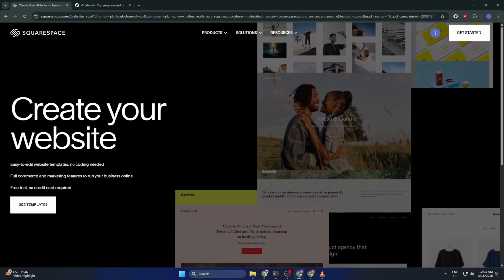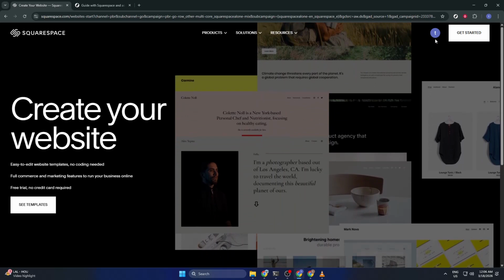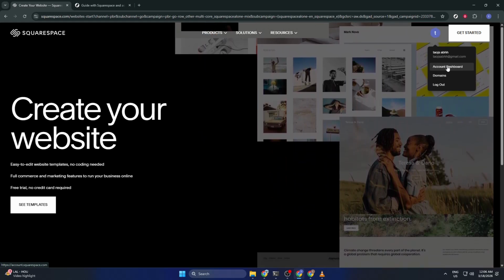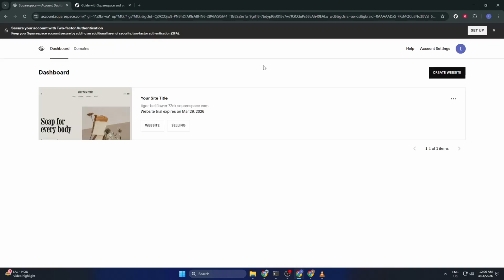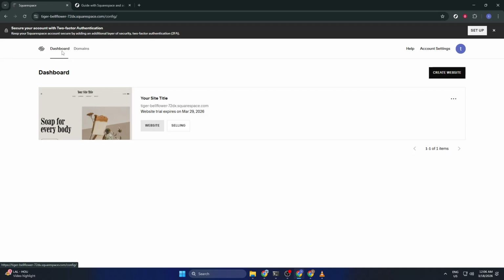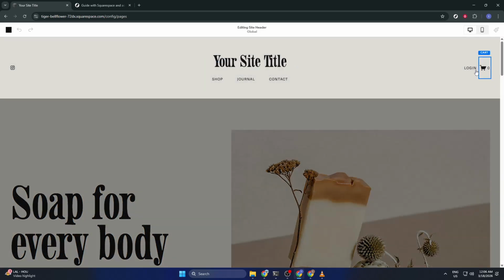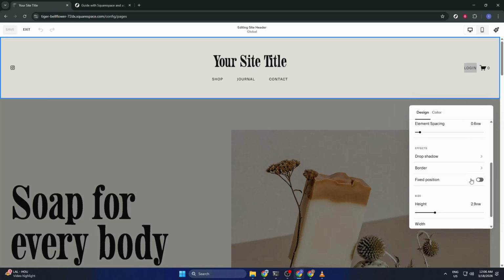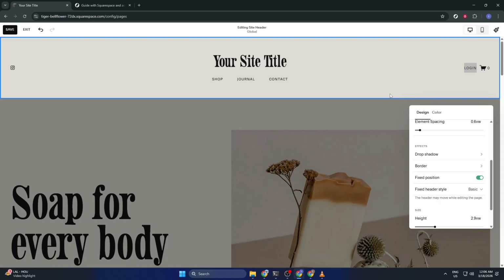How To Create A Scroll To Stick Header In Squarespace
Want to create a sleek, professional header that stays visible as visitors scroll? In this tutorial, you’ll learn how to create a scroll-to-stick header in Squarespace step-by-step. We’ll walk through how to implement a sticky header effect using built-in settings and custom CSS so your navigation stays accessible and improves user experience across your website.